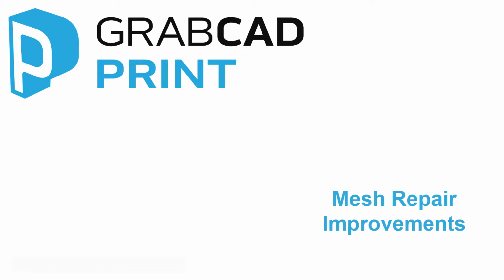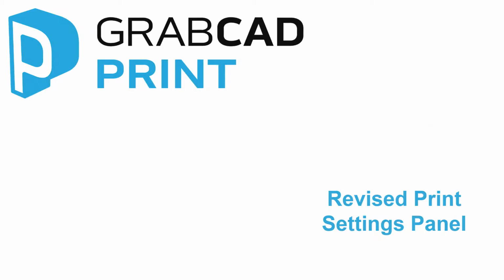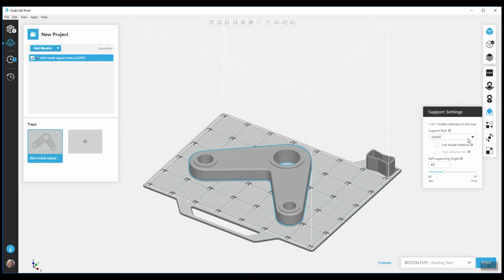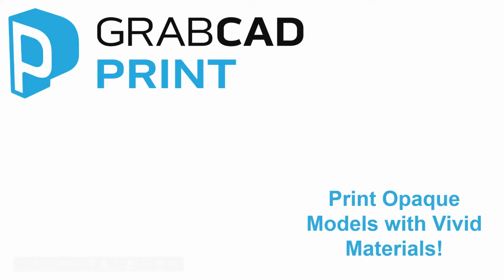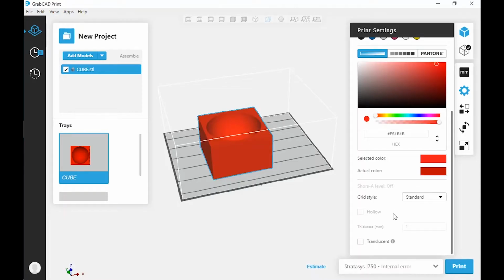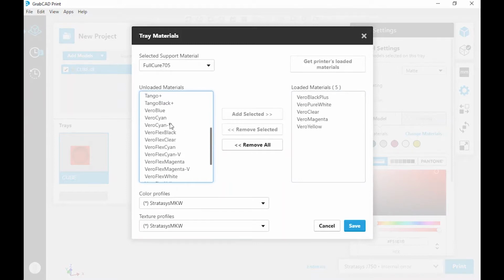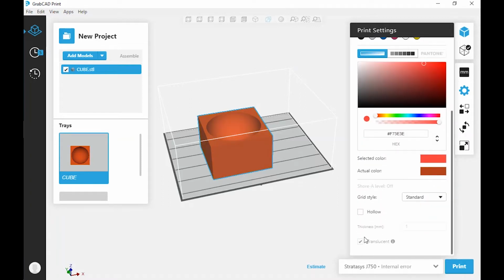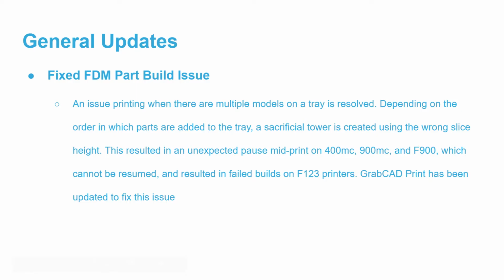GrabCAD Print 1.32 Release Notes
GrabCAD presents The 1.32 Version release notes for GrabCAD Print.